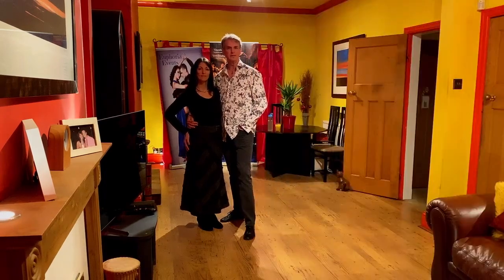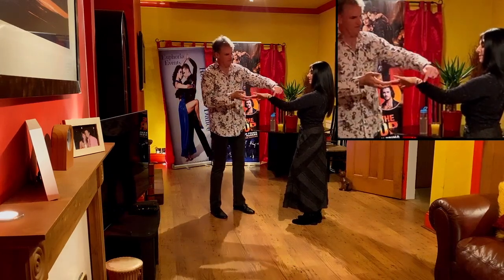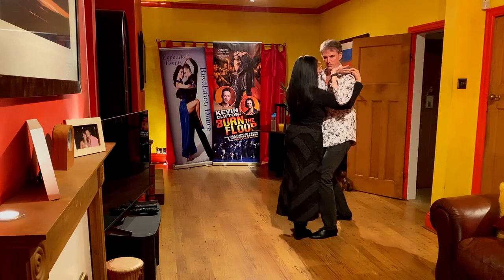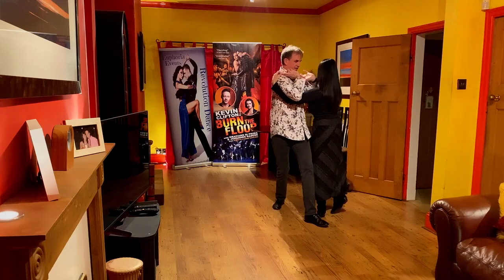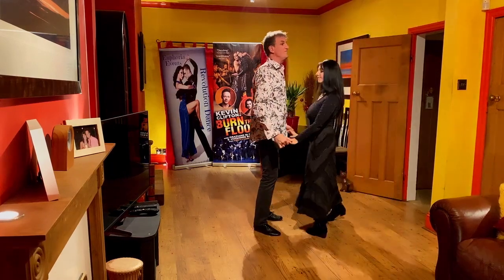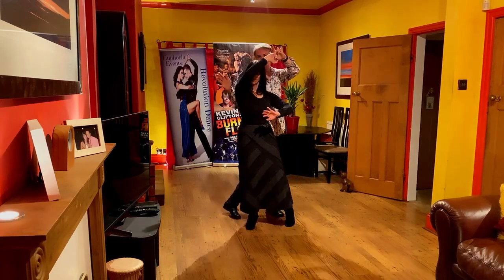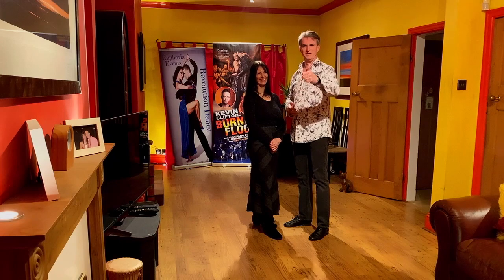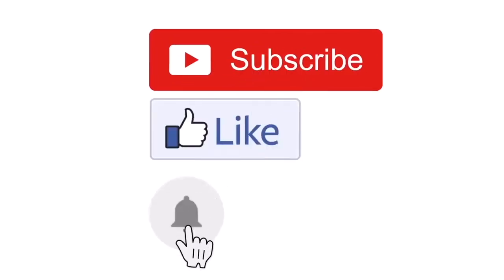Intermediate Modern Jive Tango Class No 36 Revolution Dance Learn Partner Dancing Keith & Janey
Our NEW Class/Workshop online video's:
Please Like & Subscribe to our channel it really helps with youtube search engines to get Modern Jive out there 👍 Please click on the Bell & so we can keep you in the loop

If you can help us to keep producing these video's by a small donation, during lockdown, as this is presently our only income. once there just put the amount you would like to donate. Thank You 🙏

The idea is that Modern Jive can't be taught independently to Leads or followers as there is no step pattern, so we are re-introducing an easy foot pattern to 4/4 time & as we progress working through the basic structure of partner dancing, including Spins, Spotting, Hand Grips, Slotting, Musicality, connection & timing + lots of other things to make your MJ Smoother, easier to lead & follow. When we all get back together after this Lockdown we'll all be soooo much smoother.

Please take a look, enjoy & take your time learning some new parts to your beloved MJ previous classes below

SAFETY:
1. Clear your room to give yourself adequate room & so as to not fall over/into or trick on items!
2. Have water ready to rehydrate
3. Never exercise if you are unwell, or a medical professional has advised you against it. If you are unsure check with your doctor first.

You can find Keith & the Team teaching at:
Poynton British Legion, every Tue 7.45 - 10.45pm
Stockport Town Hall, every Wed 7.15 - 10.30pm
Classes start 20 min's after the above times.
Great Intermediate & Advanced Modern Jive Moves, often including, Dips & Drops, also incorporating Tango, WCS, Zouk & Latin Ballroom Moves with easy footwork :

Youtube Copyright
This video's use copyrighted material in a manner that does not require the approval of the copyrighted holder.
All music used within the video are respective & observed to the Copy Right Owners, with no copyright infringement intended as this is used for artistic and creative purposes and is protected under the Fair Us